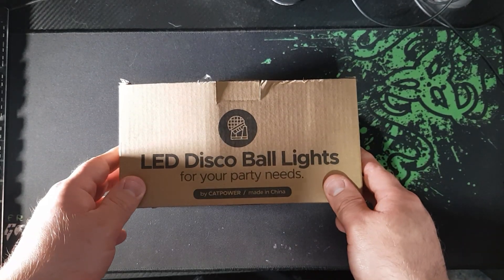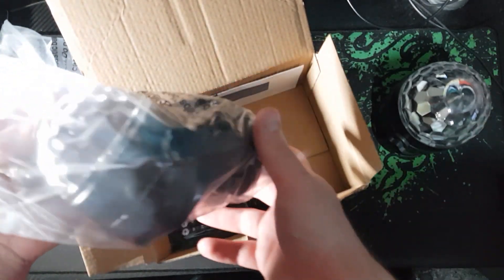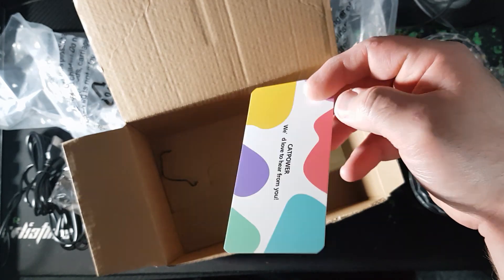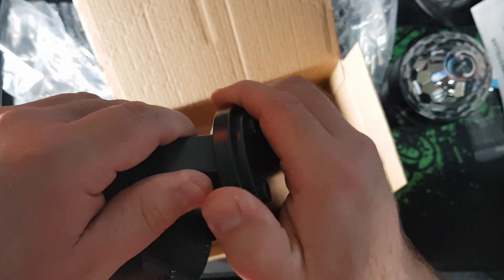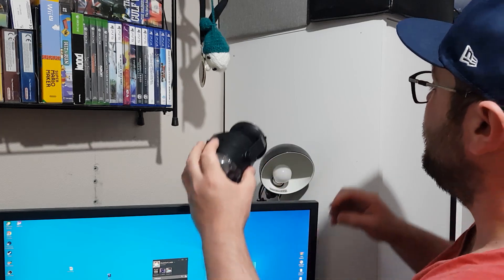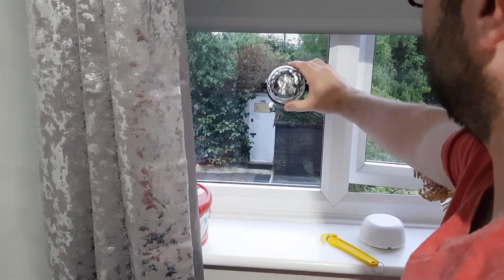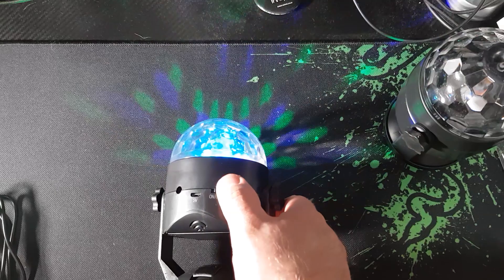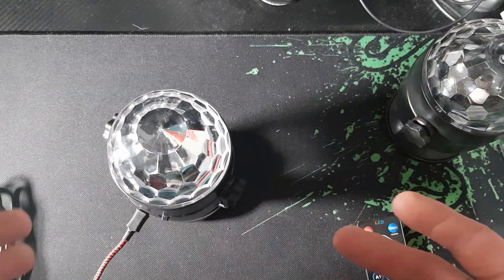LED Disco Ball Party Lights UNBOXING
📦Unboxing LED Disco Ball Party Lights, part of an amazon collaboration video.